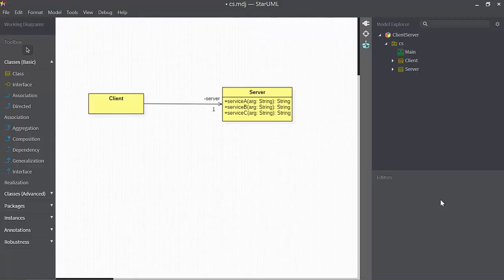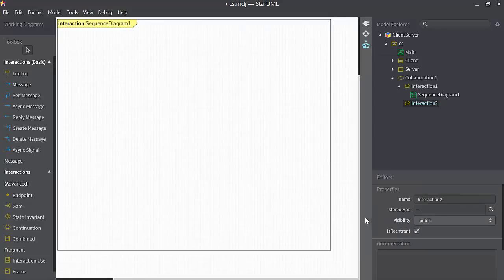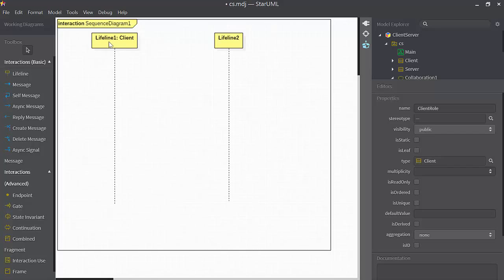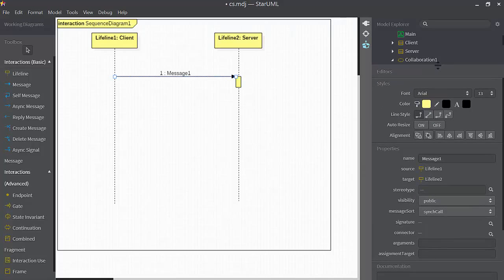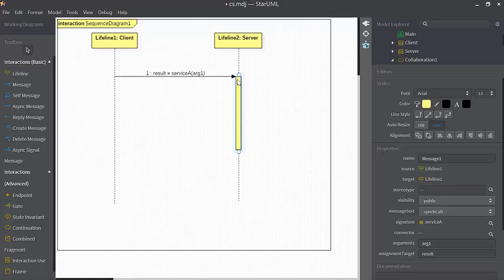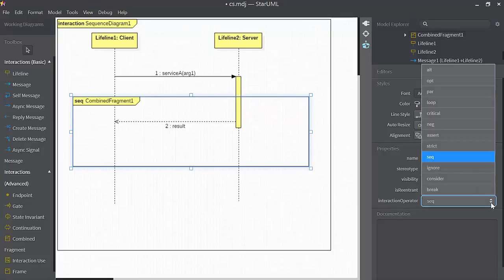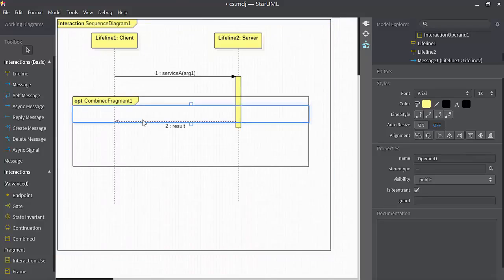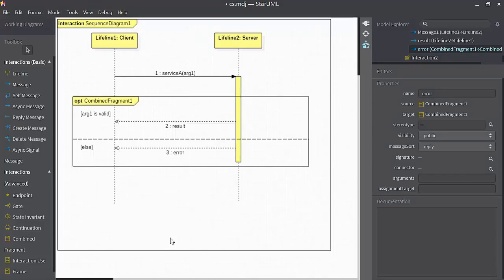4-Collaborations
A collaboration diagram is a UML 1.x interaction diagram, a simplified representation of a sequence diagram concentrating on the exchange of messages between objects, and where the chronology only intervenes.